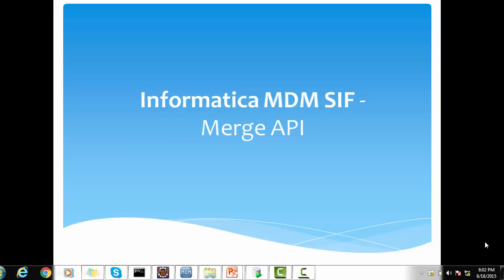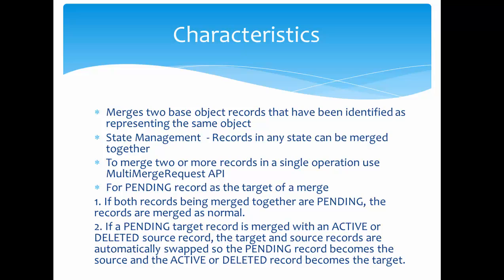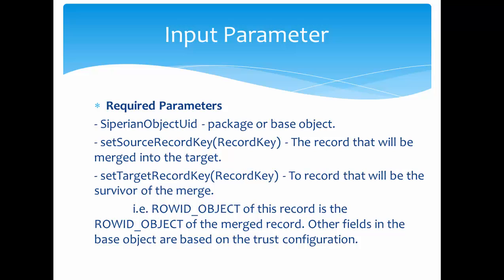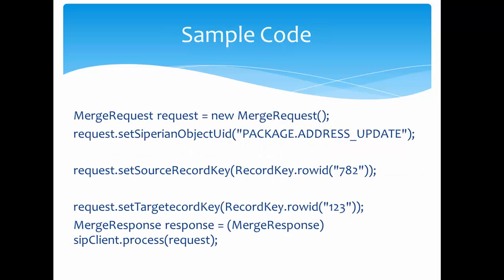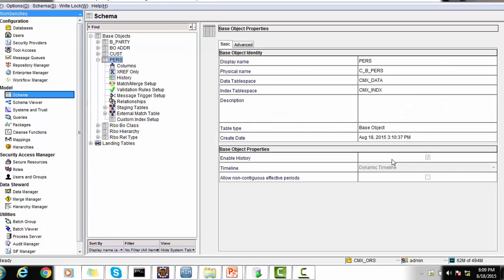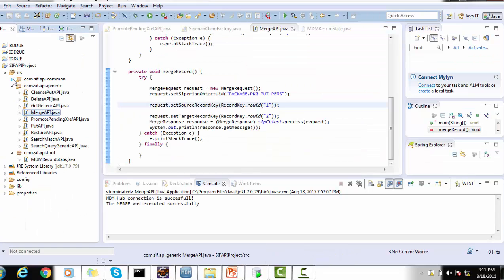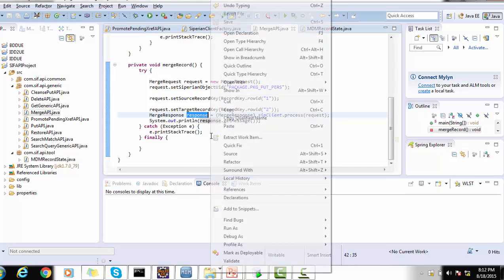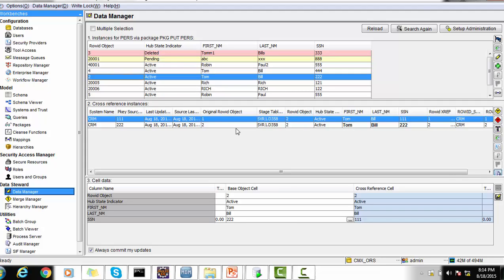18. Informatica MDM SIF - Merge API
This video provides detailed information about Informatica MDM Services Integration Framework - SIF - Merge API